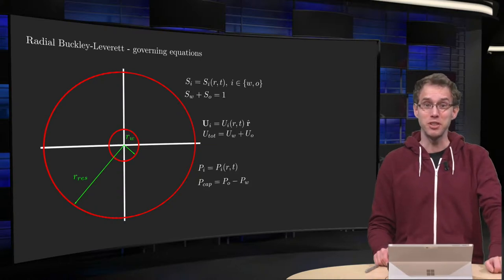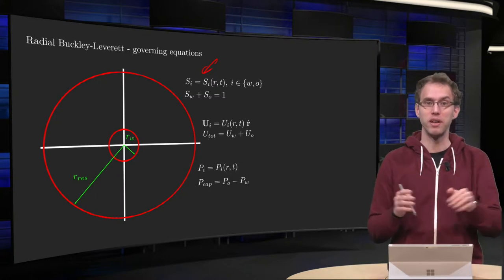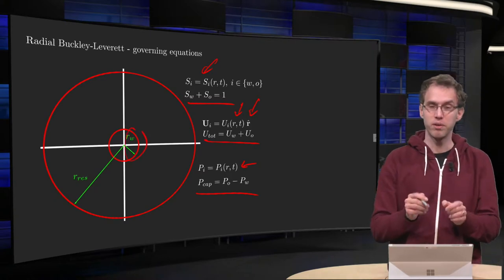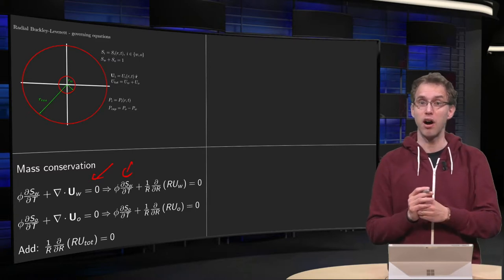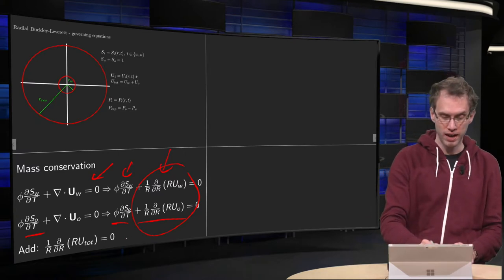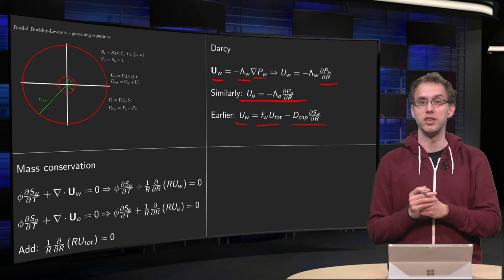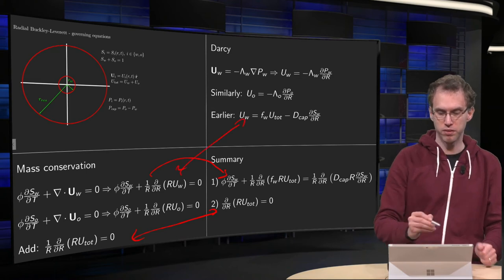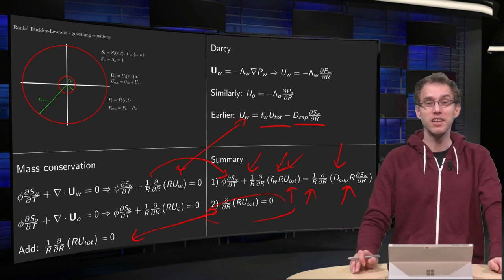Radial Buckley-Leverett: governing equations